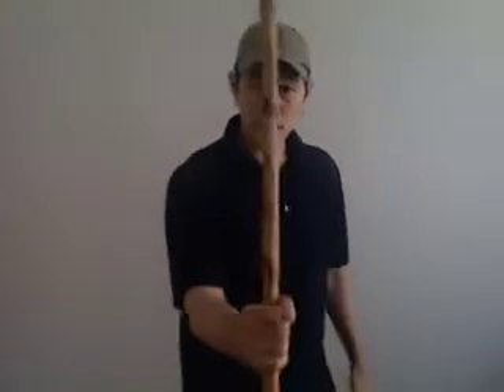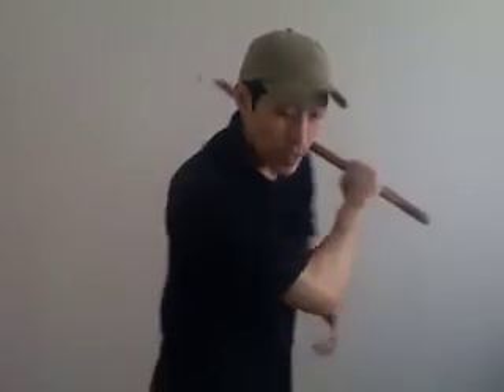Eskrima circular recovery technique part 2/2